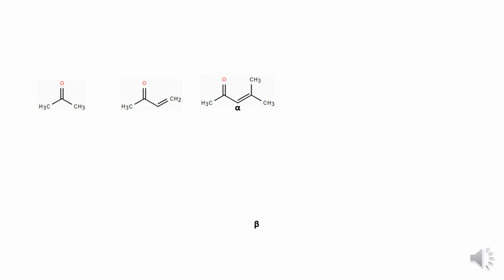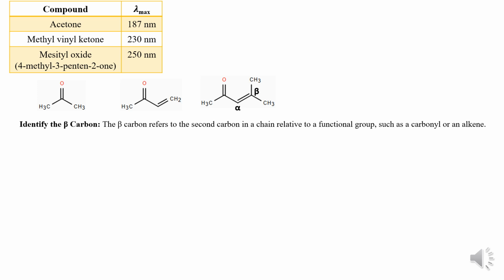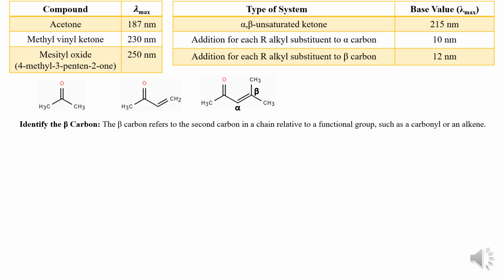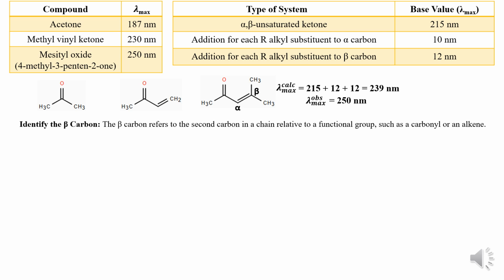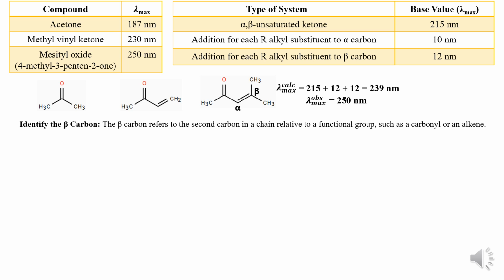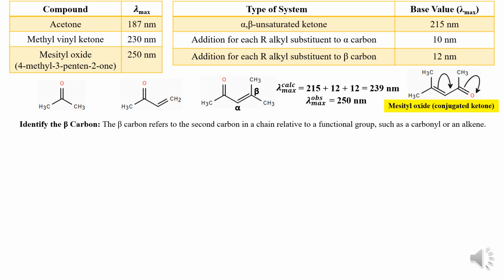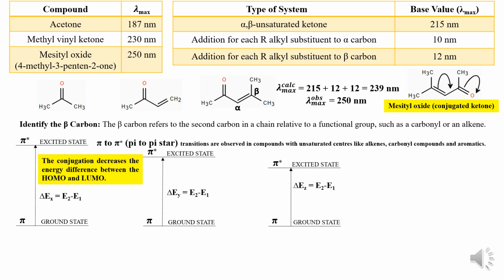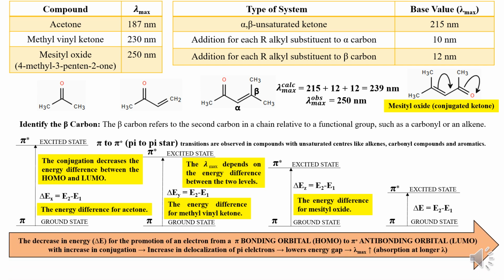UV-VISIBLE SPECTROSCOPY & λmax | CONJUGATED SYSTEM | CARBONYL COMPOUNDS | CALCULATION of λmax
In this video I will explain:
UV-VISIBLE SPECTROSCOPY & λmax of:
• CARBONYL COMPOUNDS
• CONJUGATED SYSTEM
• HOW to CALCULATE the λmax of CONJUGATED SYSTEM